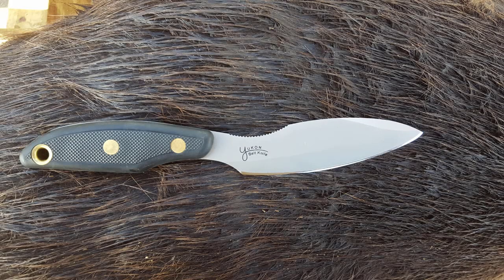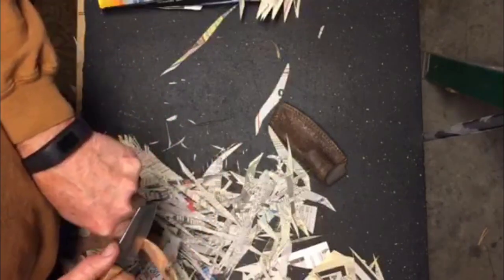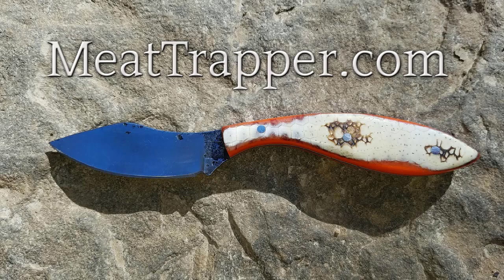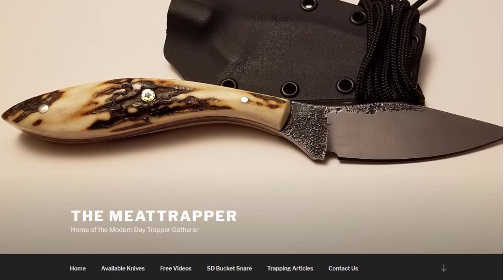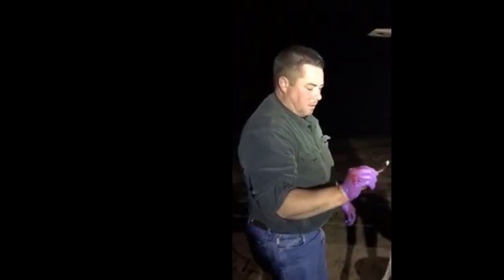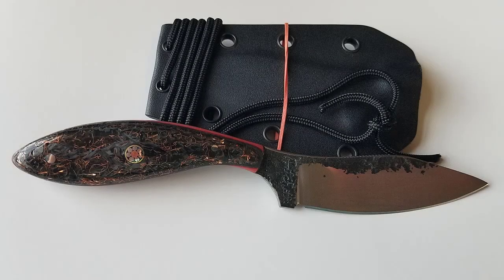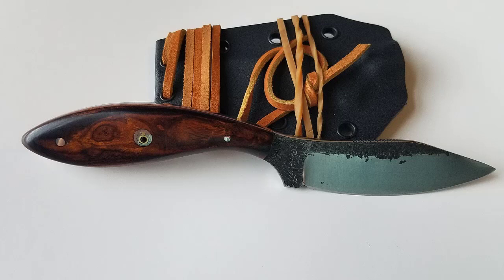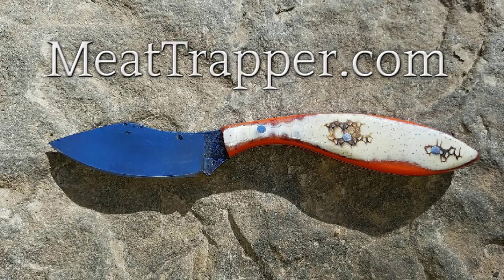MeatTrapper Skinner - New Blades Have Arrived!